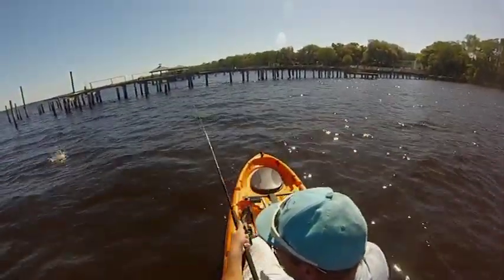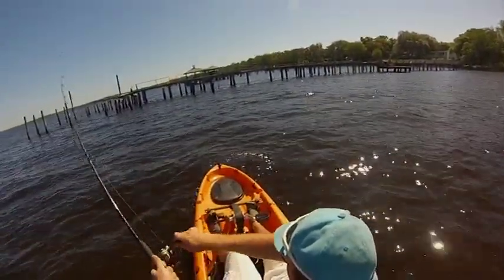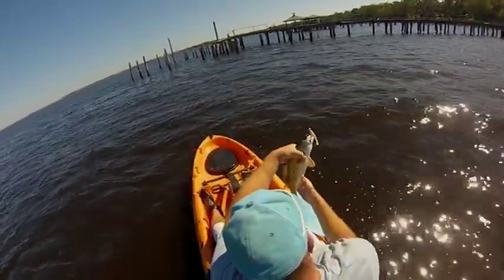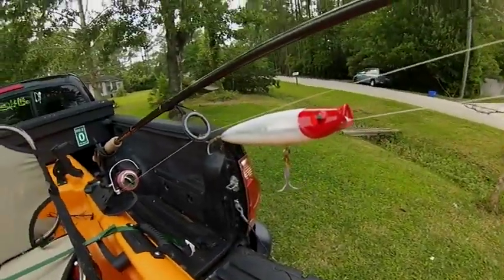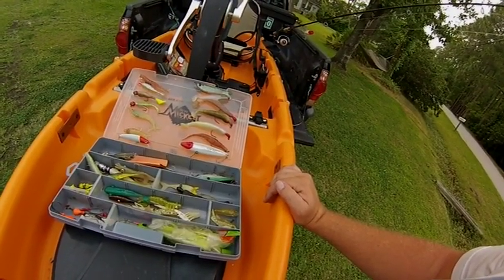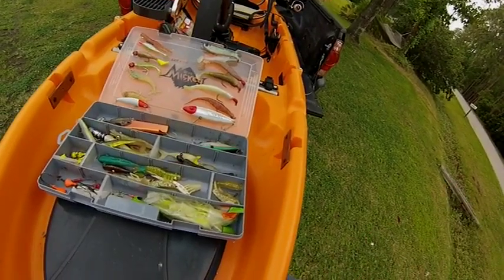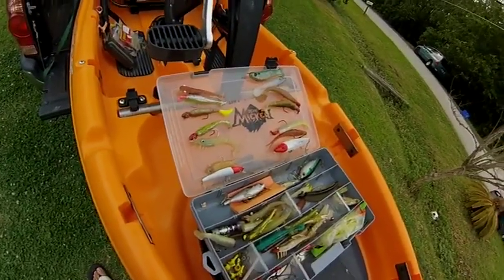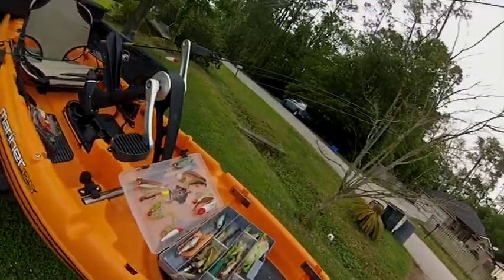how to catch big seatrout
a few dink reds and a few nice seatrout and how to catch seatrout, kayak fishing tips, what baits work best for seatrout, native kayak,